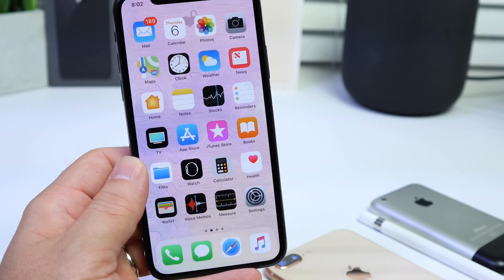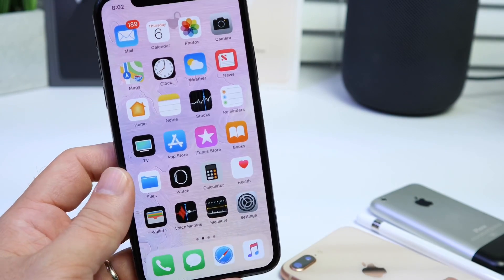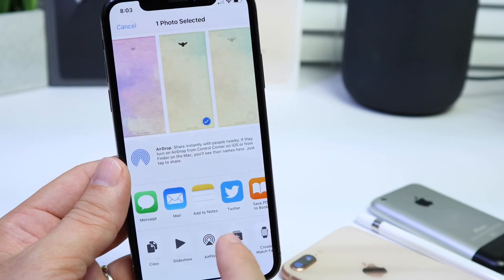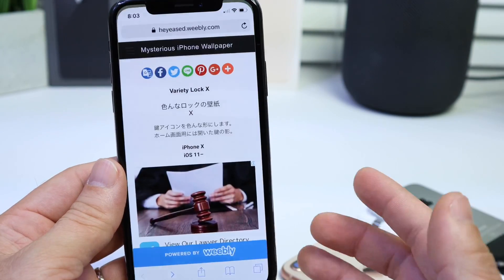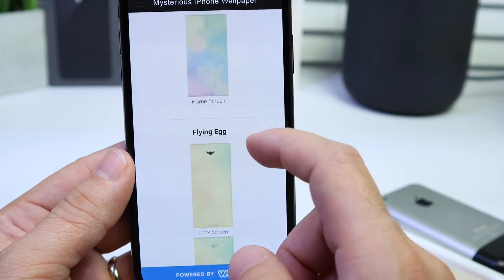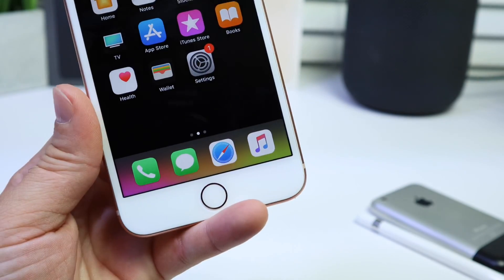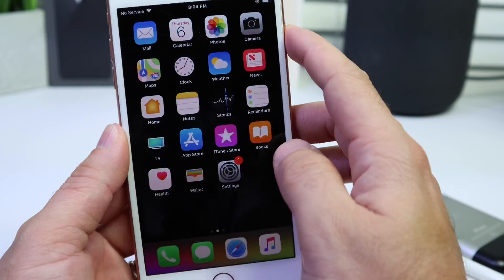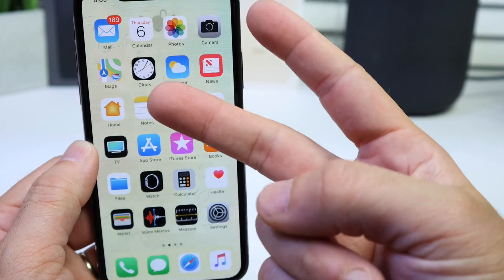How to Customize your iPhone LockScreen